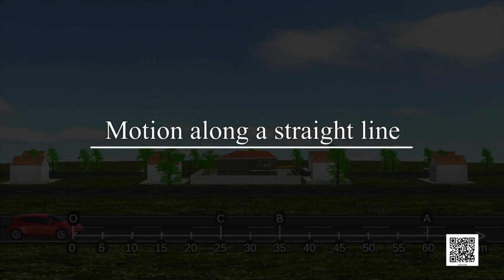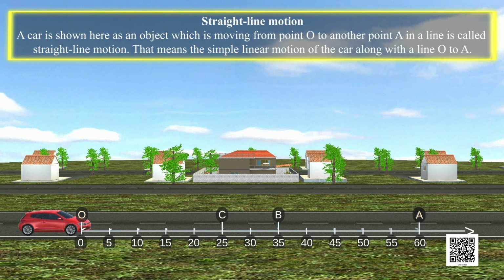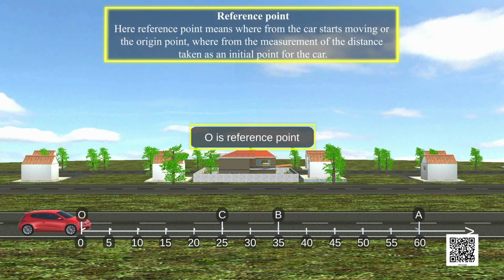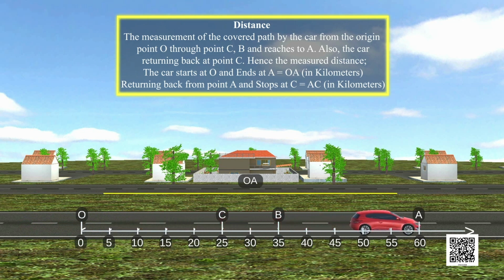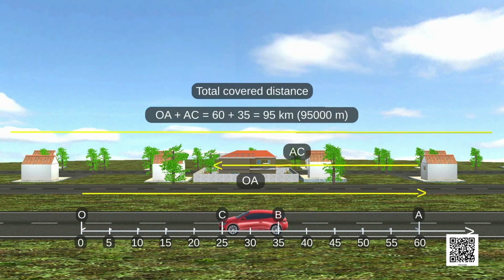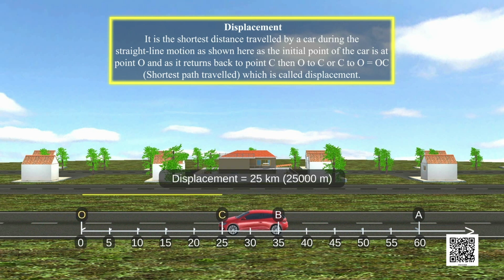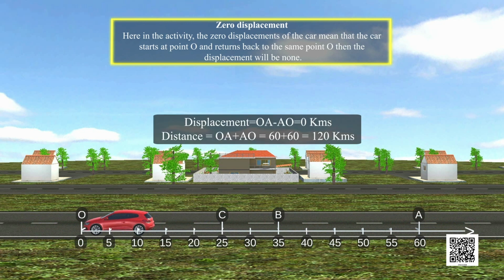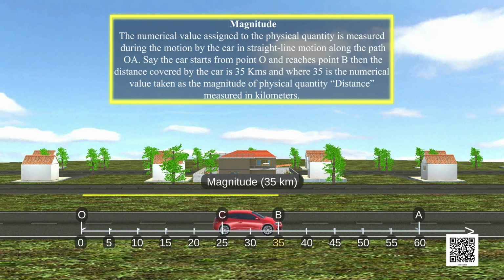Class 9 Chapter 8 Motion Motion along a straight line